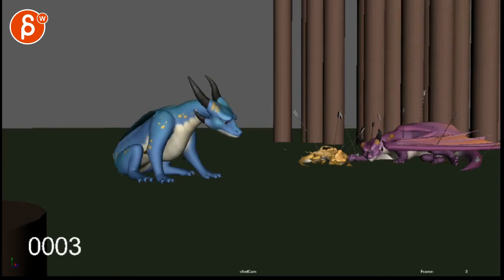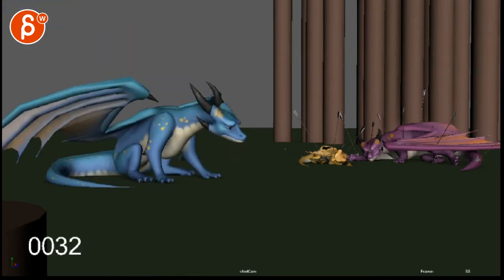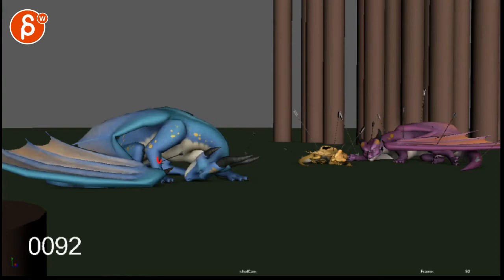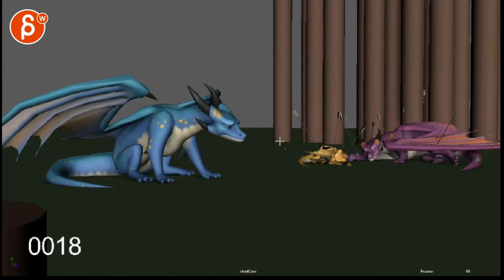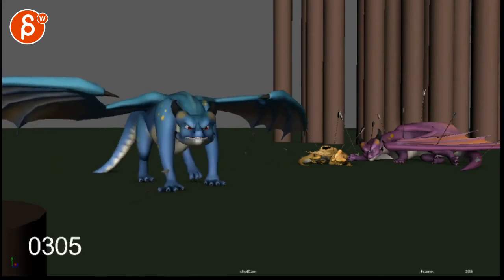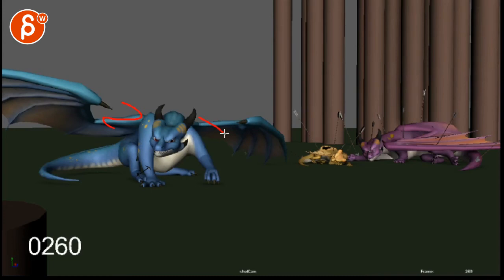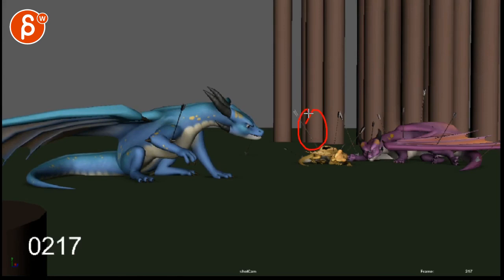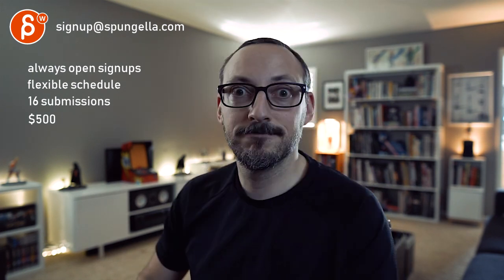Animation Workshop Nicolette Kiss #10